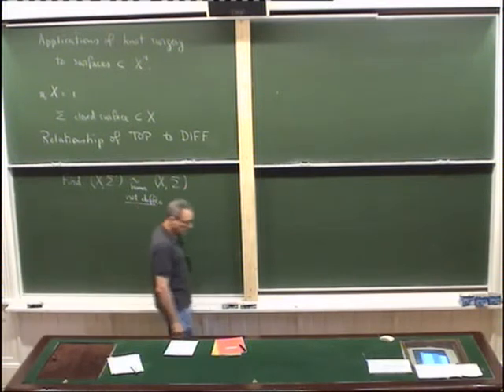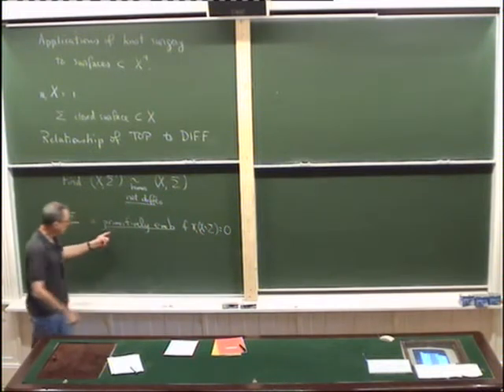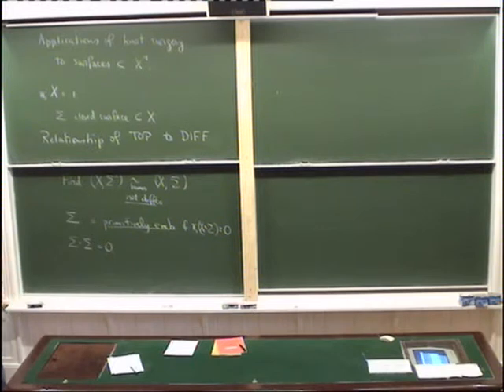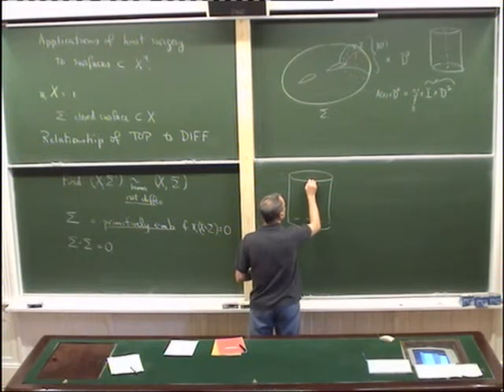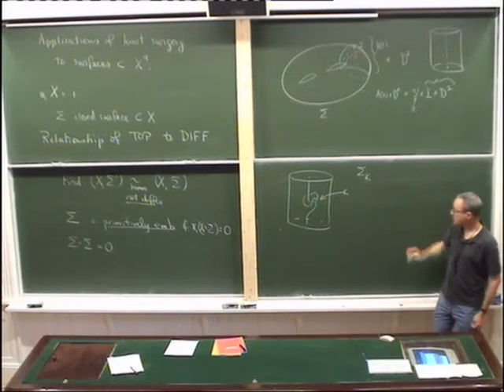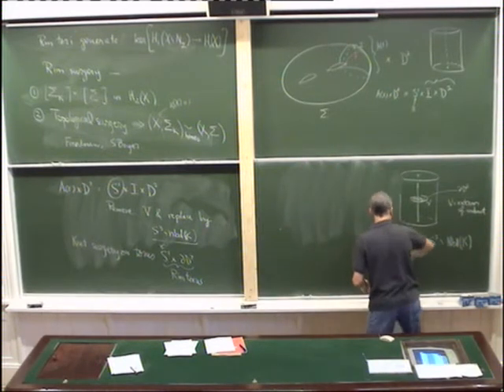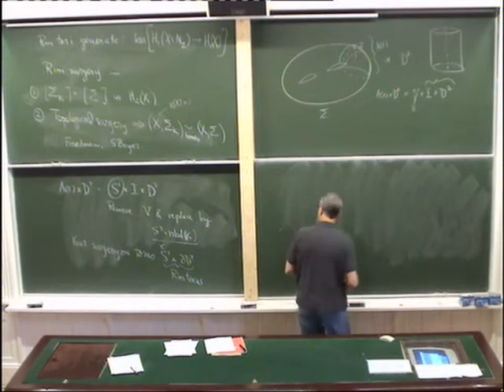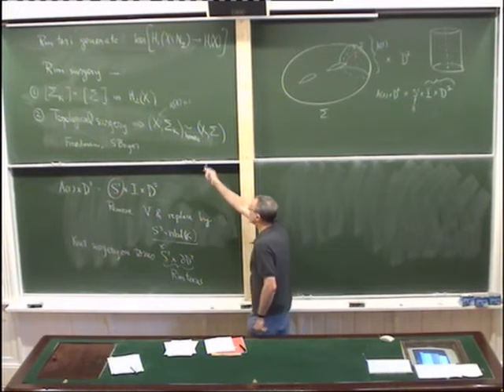Ronald Fintushel Manifolds and the knot surgery construction vol5